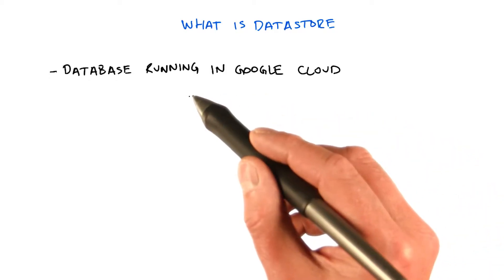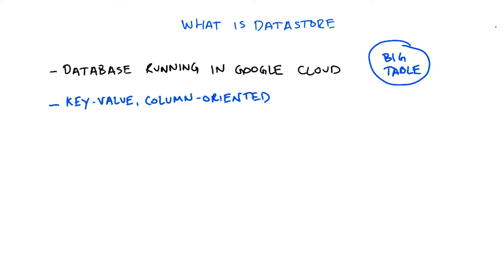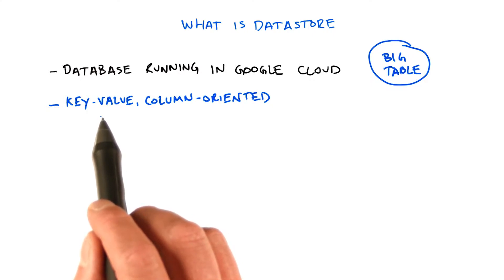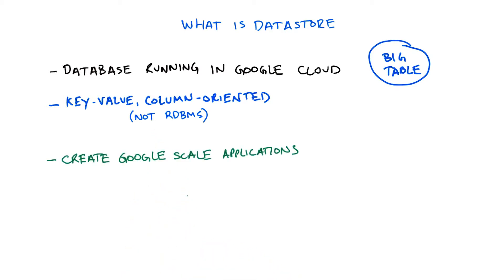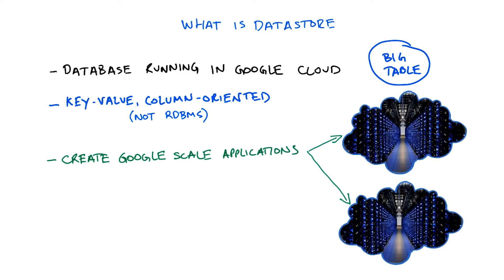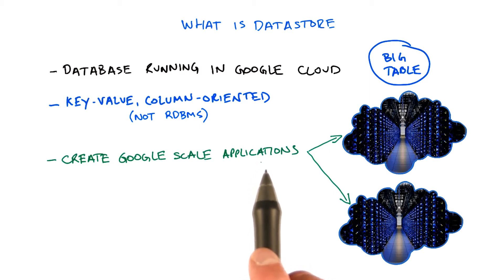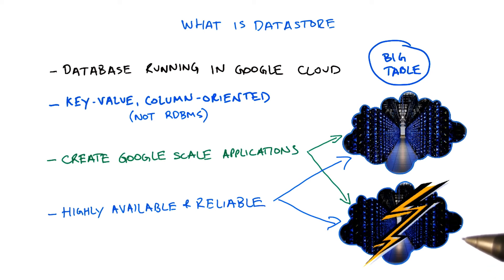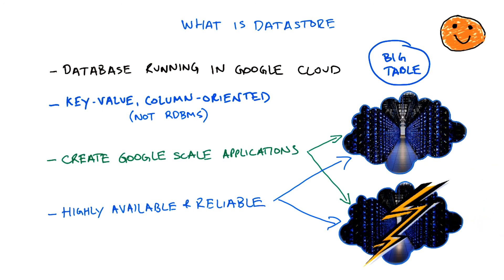Introducing Datastore - Developing Scalable Apps with Java